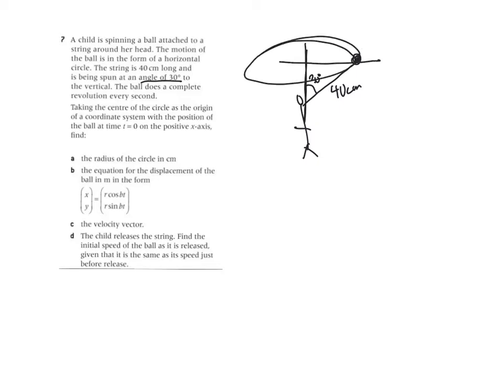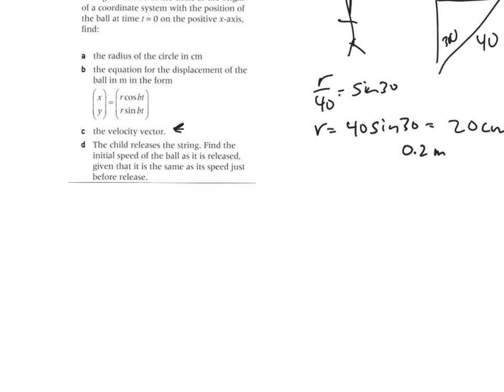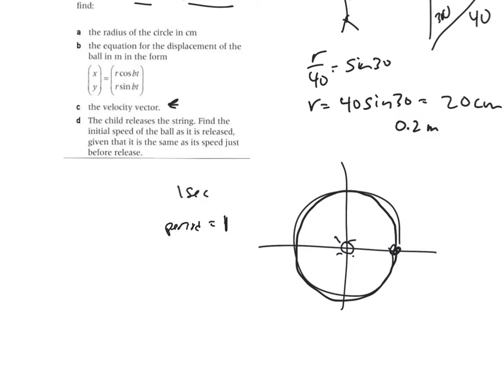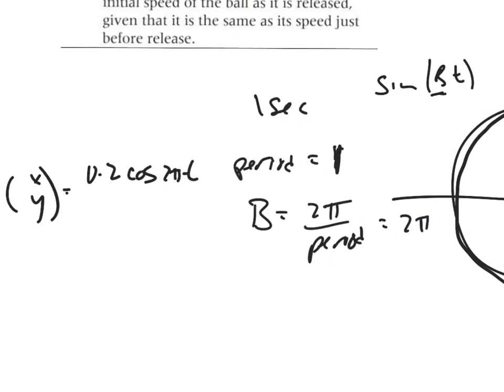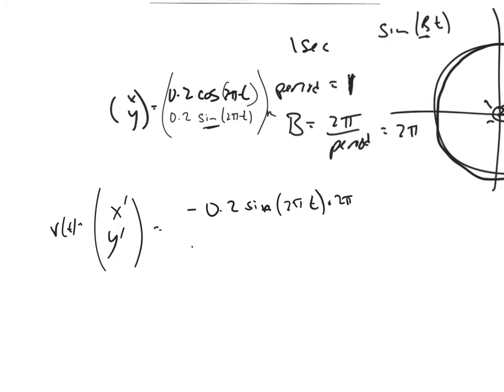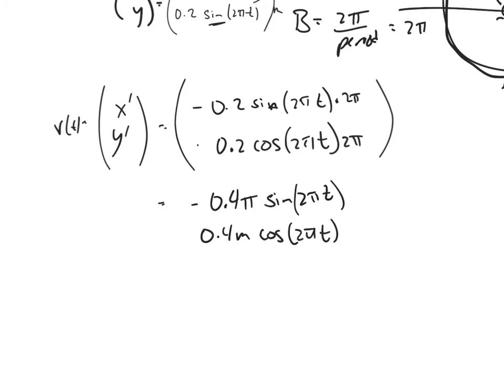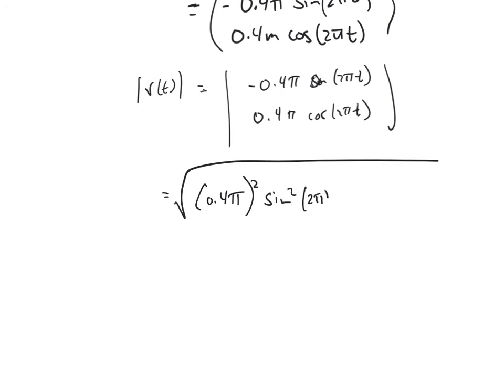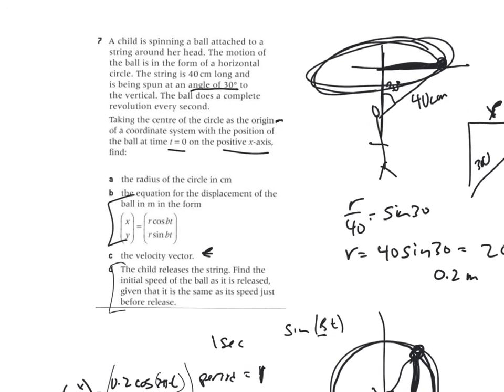IB MAI HL Oxf Chap 12 Rev #7